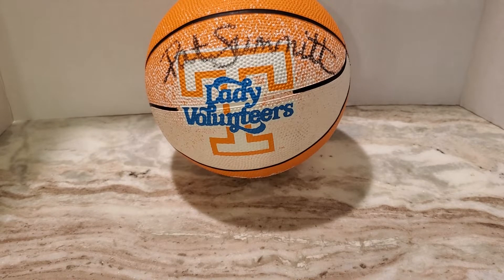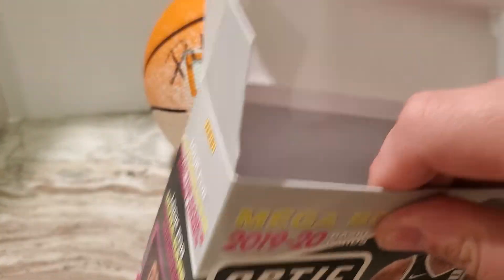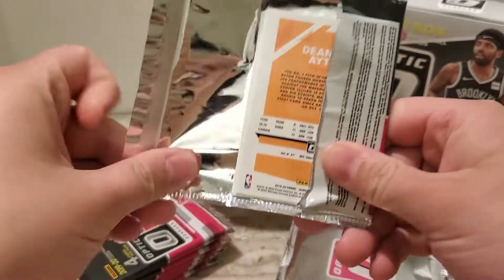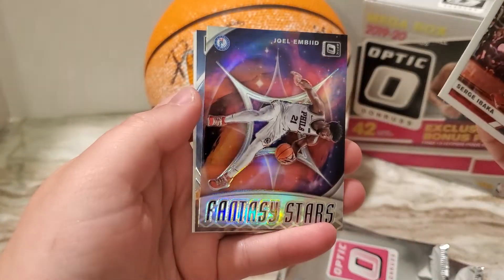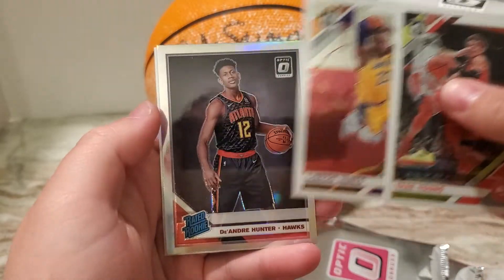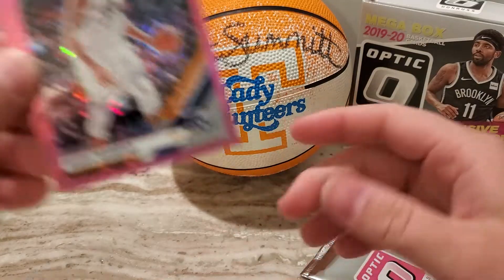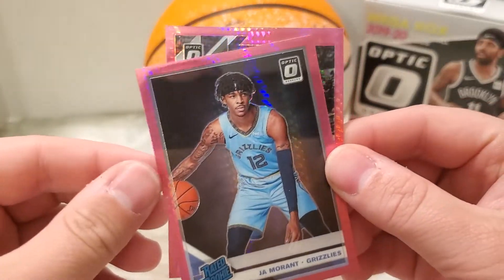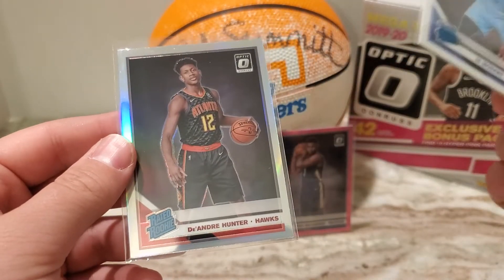Weekly Break #5: 2019-2020 Panini Donruss Optic Mega Box...Zion AND Ja Pink MOJO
I am speechless!

Cheers